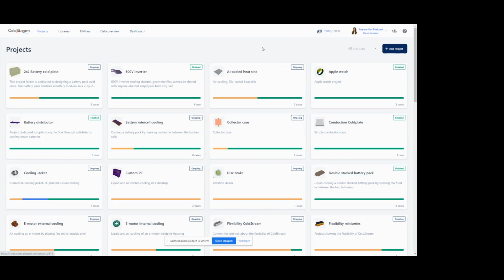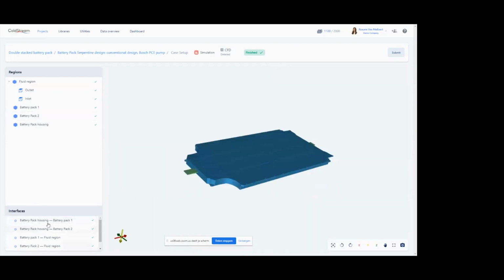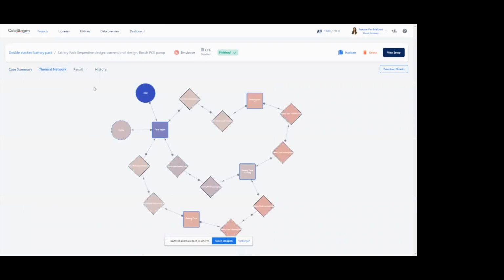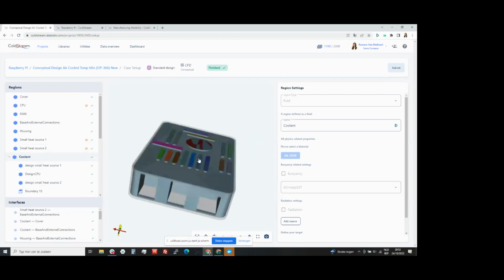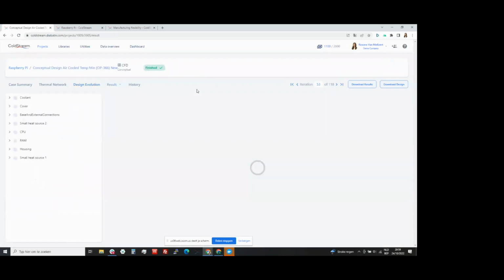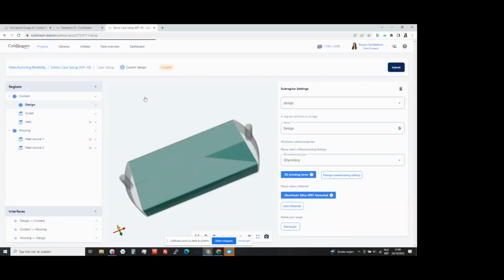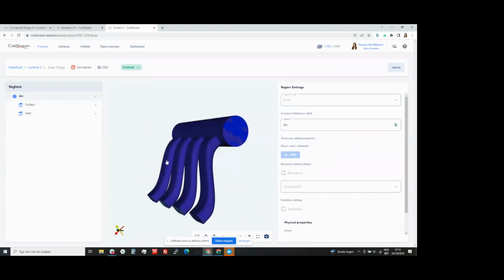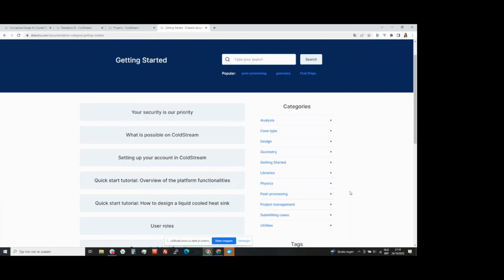ColdStream: The generative design tool to solve all your thermal problems - Roxane Van Mellaert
ColdStream is a cloud-native engineering platform that supports the entire cooling design process, from thermal analysis to thermal design. It enables businesses to speed up product development using only state-of-the-art technologies. The workshop is focused on providing an overview of ColdStream capabilities and how generative design is automating the workflow of the modern engineer showcasing how easy and fast a cooling system design can be.